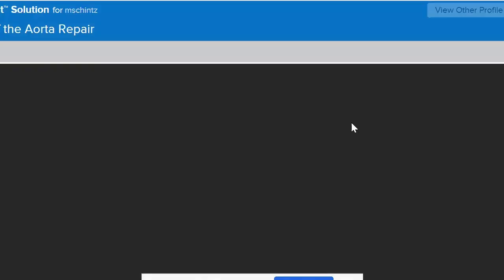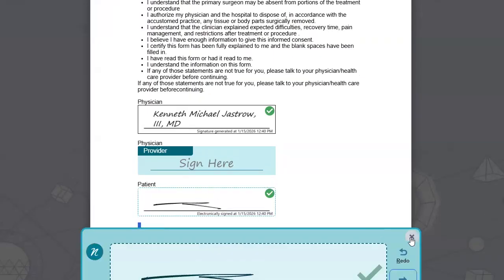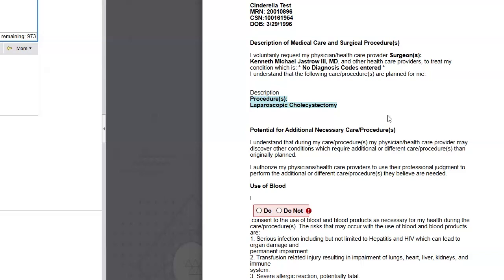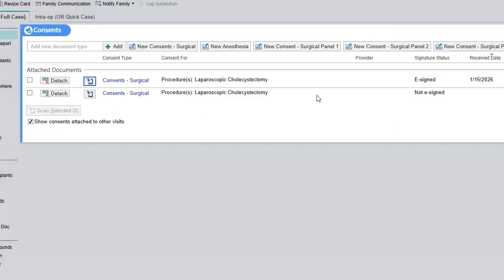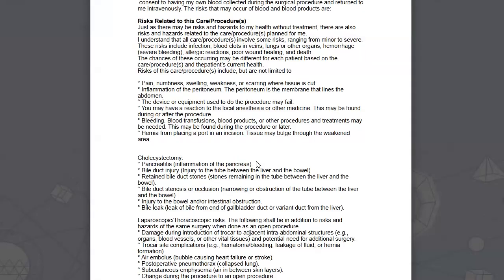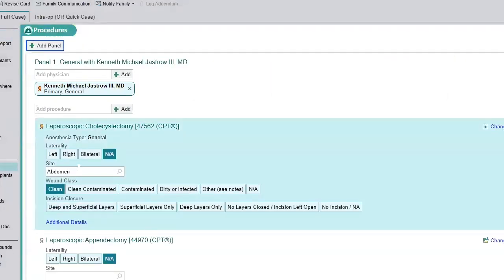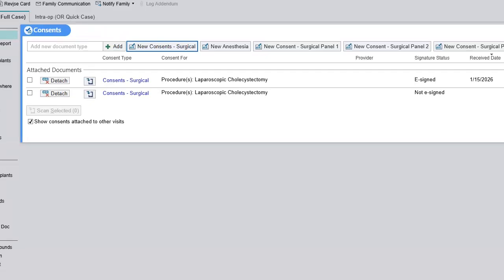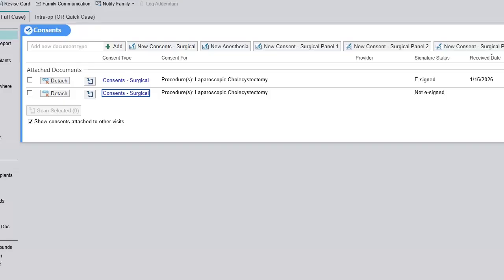2026-01-06 UAB CMO - Epic Informed Consent Demo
UAB Chief Medical Officers Advisory Group - Demonstration o the Epic Informed Consent eForm